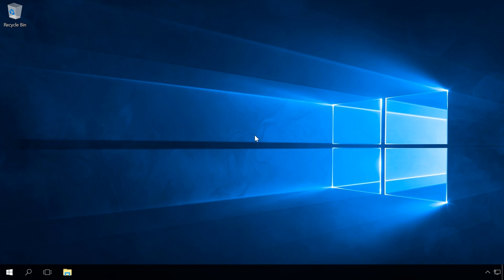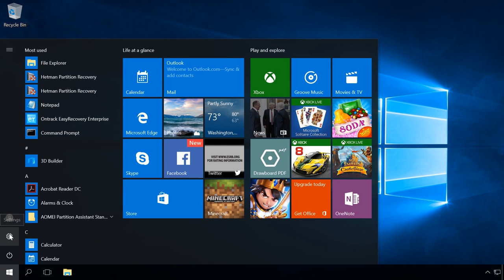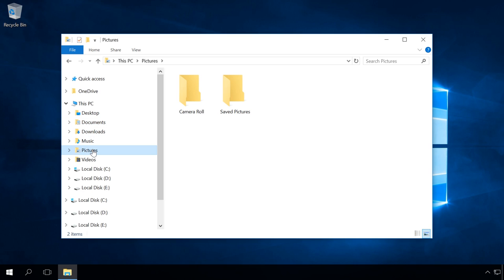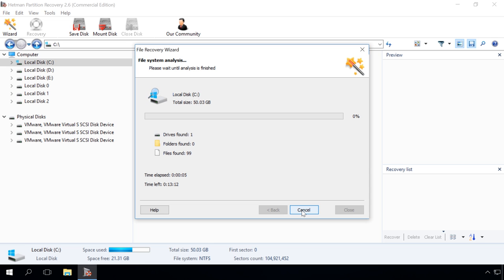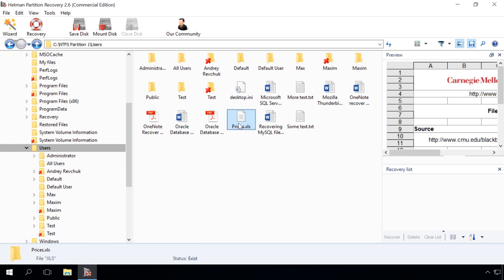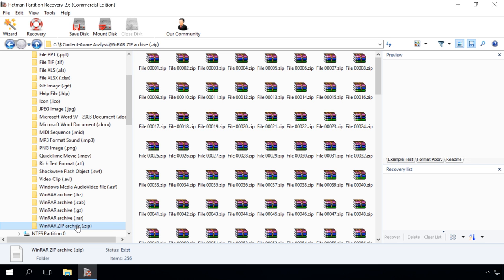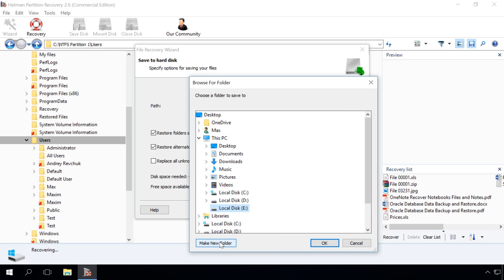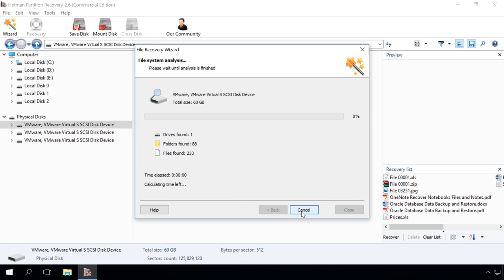🔥 How to Recover Data After Resetting Windows 10, Resetting a Laptop to Factory Settings in 2021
👍 Watch how to recover data after resetting Windows 10, resetting a laptop to factory settings, or reinstalling Windows.

In one of the previous videos we have already shown you how to reset Windows 10, 8 or 7 to its original state of factory settings
Often it takes users some time after resetting or reinstalling their operating system to realize that the files which they need right now are missing.
So, here is a computer containing files, documents and images...
In order to demonstrate data recovery after resetting the system, let us reset the test computer. In a similar way, you can recover user files after resetting a laptop to factory settings or reinstalling Windows.

Content:
0:00 - Intro;
0:38 - Returning the computer to its original state
1:43 - Recovering lost data
3:12 - Deleted and Found or Deep Analysis folder
4:57 - What can be done in a similar way with Hetman Partition Recovery

To do it:
• Update and Security
• Recovery
• Click on “Get started” in the submenu “Reset this PC.”
• Select the option “Remove everything” in the window that appears.
• “Just remove my files”
• Next.
• The system will be reset automatically.
In the process, the computer will restart several times.
It will take some time.

• To complete the reset, some additional settings are required. They are similar to those used when reinstalling Windows.

• The system has been reset, and the files stored in this computer are lost.

After reinstalling Windows or resetting a laptop to factory settings you will have the same situation.

In order to restore files lost after system resetting, reinstalling Windows or resetting a laptop to factory settings do the following:
• Download, install and launch Hetman Partition Recovery.
To do it, go to the developer’s website and download it for free.

• Scan the hard disk of your computer with the tools that this program offers.
• Click on drive C, choose “Full analysis” and click Next.
Remember that in Windows 8/10, the default location to save all documents and user files is the folder “Documents” which can be found in disk C:,  images and photos go to “Pictures” folder, downloaded files to “Downloads” folder and desktop files to “Desktop” folder.
You should start looking for lost user files in these directories.
The paths to them will be given in the description for this video.

The folder “Documents” is actually located in disk C: following this path:
C:\Users\UserName\Documents
“Pictures” folder:
C:\Users\UserName\Pictures
Files downloaded from the Internet go to this folder:
C:\Users\UserName\Downloads
Desktop files are stored here:
C:\Users\ UserName \Desktop
• When the process of scanning the hard disk is over, use the program to go to the folder with the files that you need to recover.
Lost files can also be located in the program’s folder “Lost and Found” or “Content-Aware Analysis.”
The folder “Lost and Found” contains the files and folders the location of which could not be determined. Make sure you check this directory if you can’t find the files in their original location.
The program searches for deleted files not only from file tables but based on their contents as well. Using a complex analysis of the disk contents, the utility finds signatures that identify the beginning and end of a file. Files found in such manner are placed in the folder “Content-Aware Analysis” and sorted into folders by file type.
• Drag the necessary files to the Recovery List and click “Recovery”
• Choose the method to save files.
I will choose “Save to hard disk.”
I strongly recommend saving the recovered files to another disk or media to make sure they won’t be erased. That is why I choose disk E, and create a folder for the recovered files.
OK.
• Recovery.
• Ready.
• Go to the folder created on disk E to see the files have been recovered.

In a similar way, you can use Hetman Partition Recovery to restore data after formatting the hard disk, operating system or hard disk failures, file system damage, recover data from damaged or inaccessible disk partitions, as well as after emptying the Recycle Bin or accidental deleting of files.